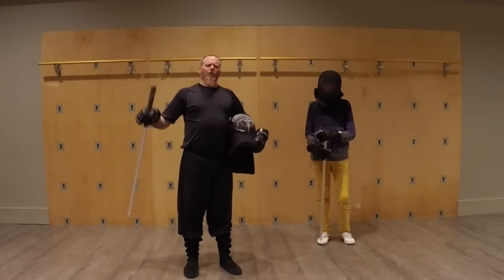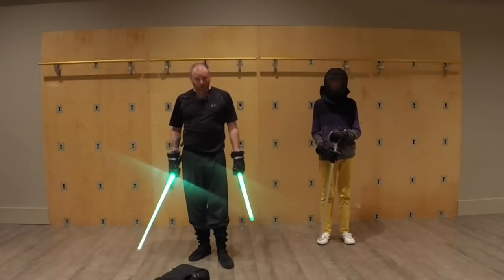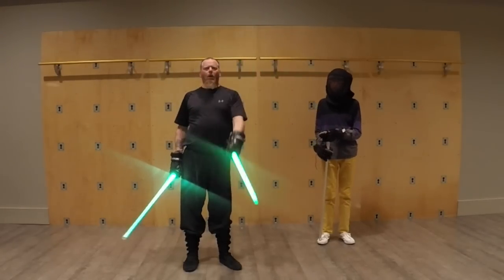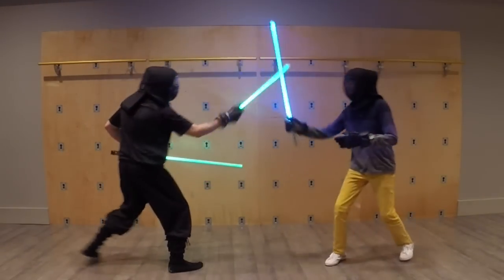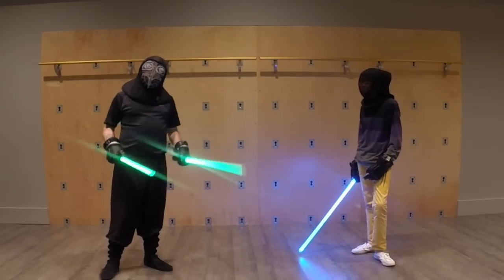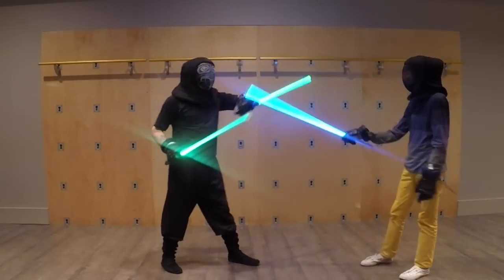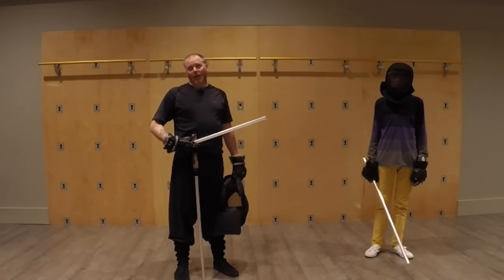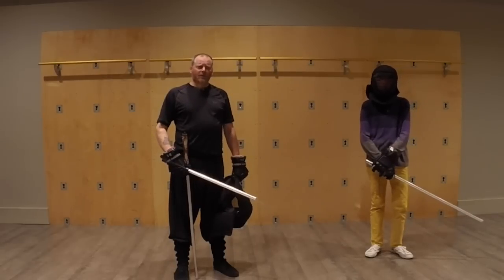Jar Kai: shoto sabers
Nonymous takes a look at using a short saber with a long one.